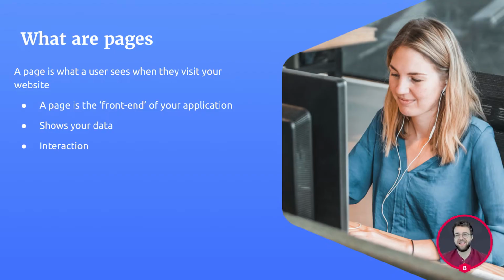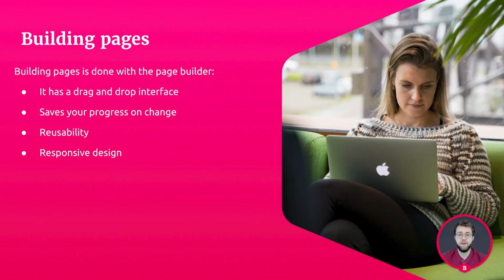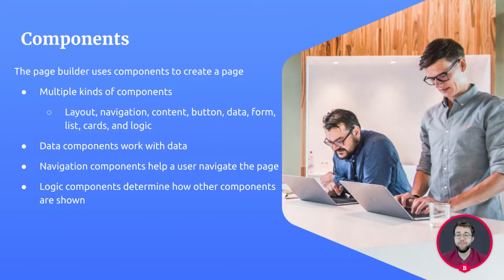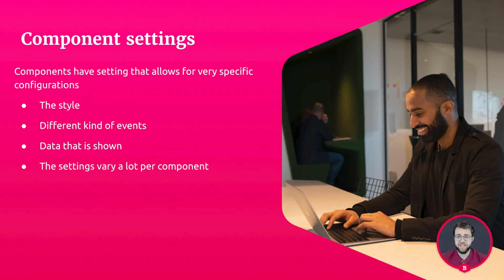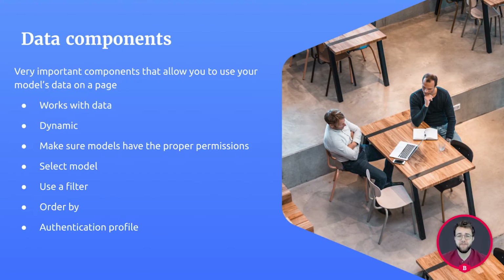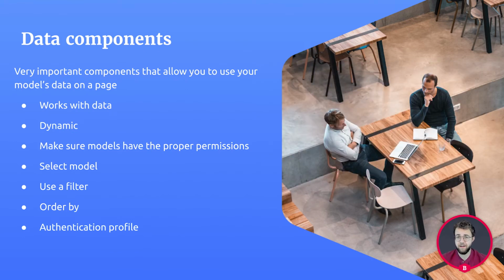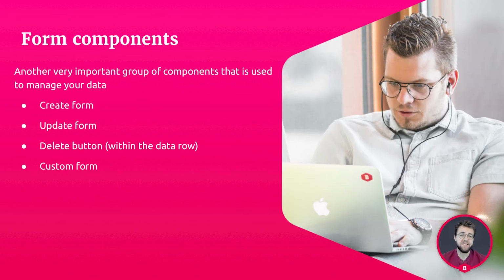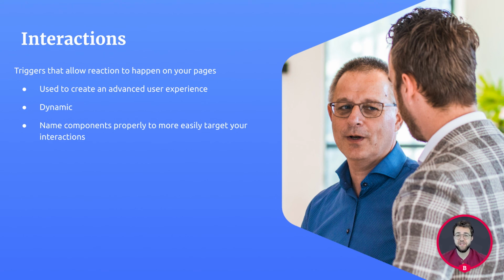Pages - Essential theory | Betty Blocks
Learn general theory about key features of the Pages segment: page-building, components (data & forms) and interactions